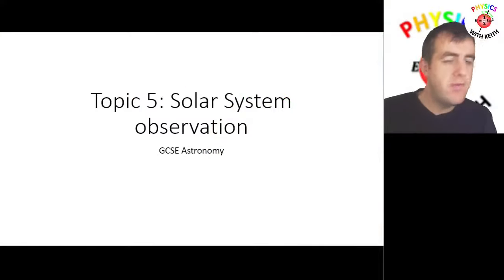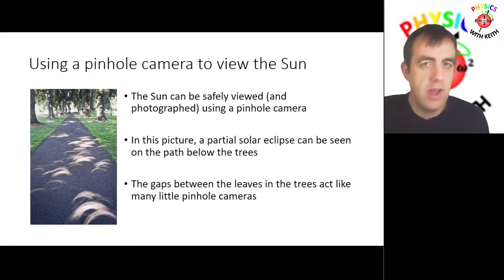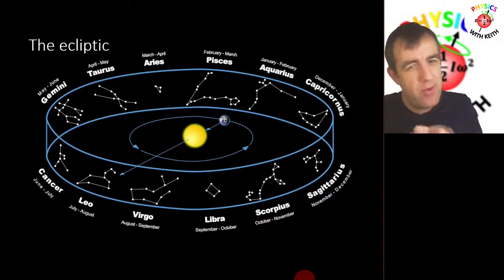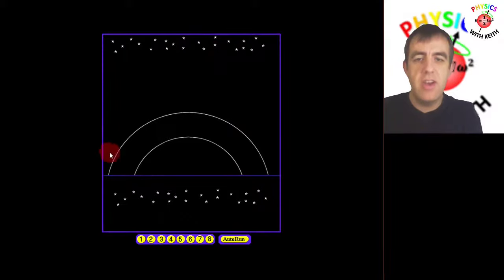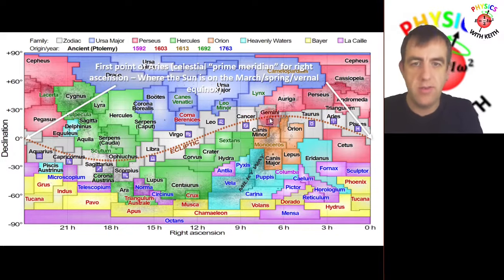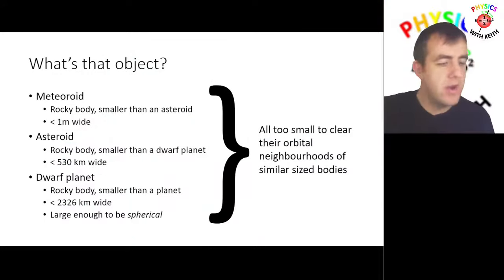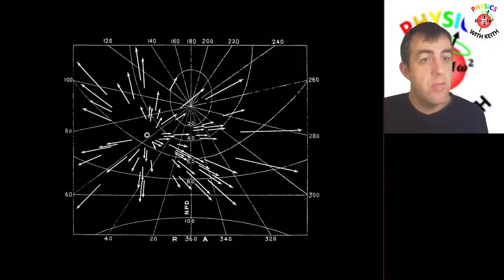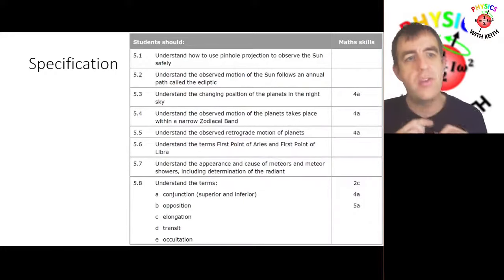Edexcel GCSE (9-1) Astronomy, Topic 5: Solar System Observation (summary)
Topic 5 - Solar System Observation Specification:

• Understand how to use pinhole projection to observe the Sun safely
• Understand the observed motion of the Sun follows an annual path called the ecliptic
• Understand the changing position of the planets in the night sky
• Understand the observed motion of the planets takes place within a narrow Zodiacal Band
• Understand the observed retrograde motion of planets
• Understand the terms First Point of Aries and First Point of Libra
• Understand the appearance and cause of meteors and meteor showers, including determination of the radiant
• Understand the terms:
🡒 conjunction (superior and inferior)
🡒 opposition
🡒 elongation
🡒 transit
🡒 occultation

By Aleksandr Ivanov, CC-BY as of April 5, 2013, (license